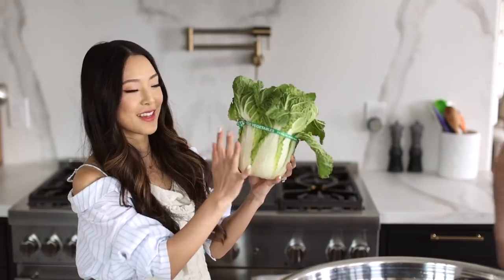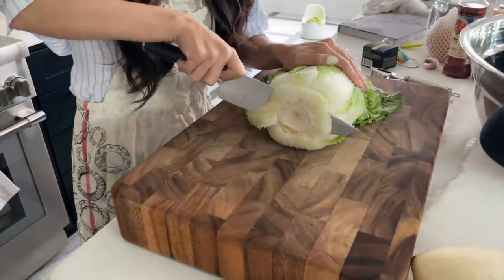How to Make Authentic Korean Kimchi (Easy Step-By-Step Recipe)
Making kimchi has always been a dream of mine, but between my mom dropping her homemade jars off or picking some up at the store, I hadn't got around to it until now. Seung Hee takes us (remotely!) through the steps of making authentic kimchi that tastes great literally as soon as you're done. We hope you all enjoy this video as much as we did making it!

Here are my TOP recommended kitchen items (including those Mamison gloves):

▶▶ INGREDIENTS ◀◀

1 1/2 ounces of dried kelp (kombu)
2 tablespoons of glutinous rice flour (sweet rice four)
11 cups of water
1 cup of Korean course sea salt, 3/4 cup of fine sea salt, or 1/2 cup of kosher salt
5 to 6 pounds napa cabbage, chopped into 1 1/2 inch pieces
1 cup of gochugaru
1/2 cup of fish sauce
3 tablespoons of minced garlic
1 1/2 teaspoons of minced fresh ginger
1/2 large Korean pear, peeled, seeded and grated
3 cups of Korean radish, julienned
3/4 cup sliced Korean chives or green onion, cut into 1 1/2 matchsticks (about 1 ounce)
3/4 cup of minari, cut into 1 1/2 matchsticks (optional), or add more chives or green onions

▶▶ FOLLOW JEN ◀◀